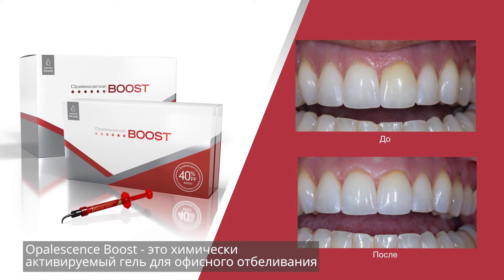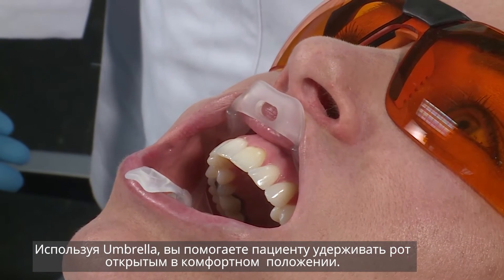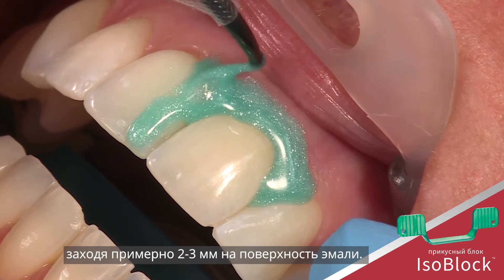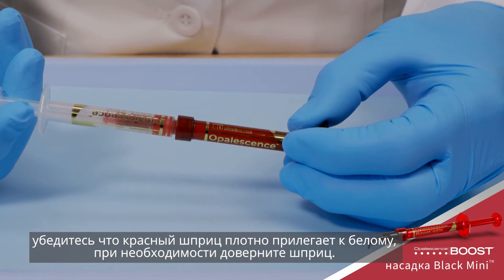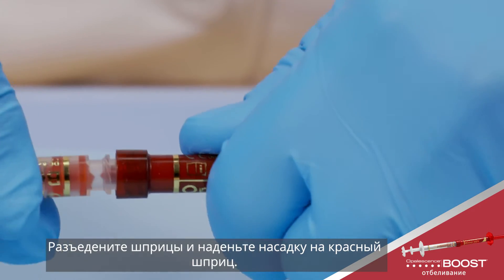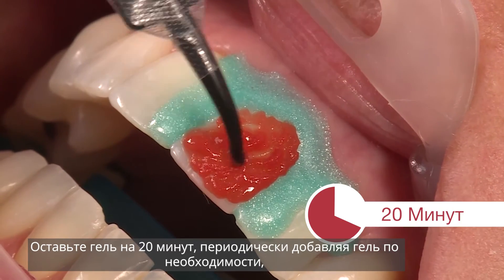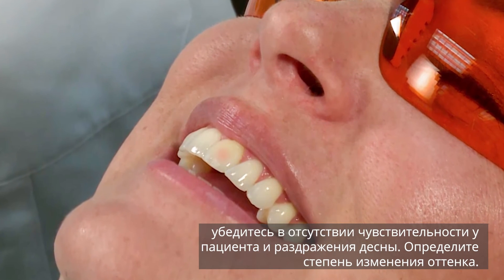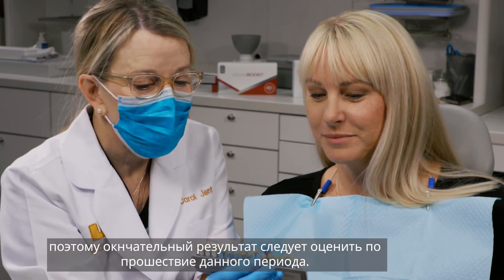Смешивание и нанесение офисного отбеливания Opalescence™ Boost™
Обучающее видео по применению медицинского отбеливания Opalescence Boost. Узнайте больше

Opalescence Boost отбеливающий гель с 40% концентрацией перекиси водорода для клинического отбеливания. Обеспечивает прекрасные результаты всего за час. Для начала использования геля, следует сначала смешать два компонента, чтобы каждый компонент оставался свежим и эффективным.